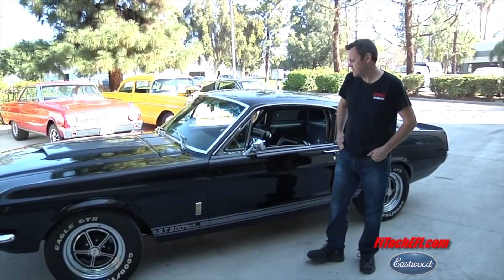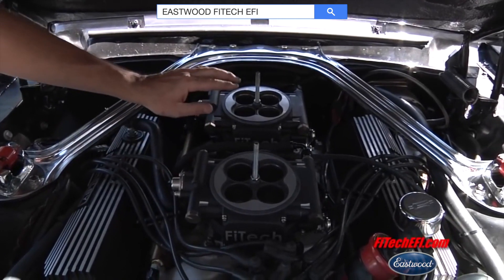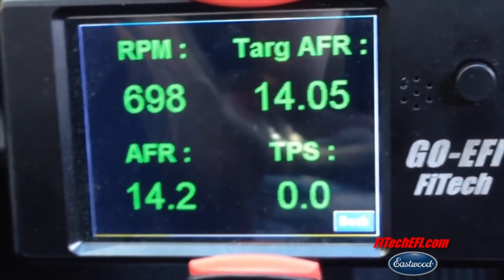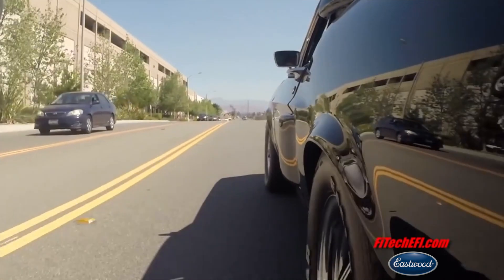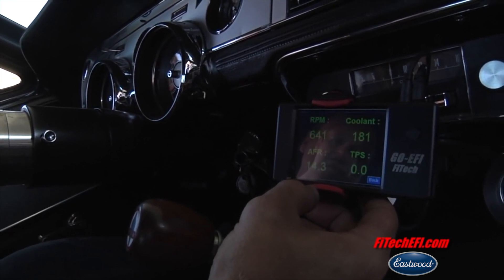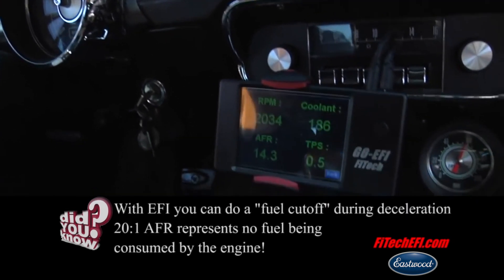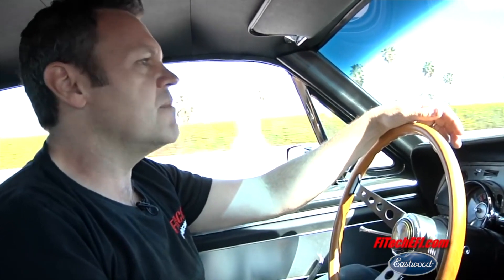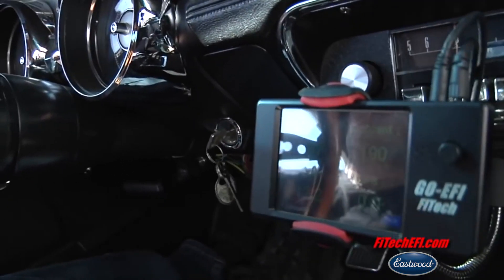FiTech EFI Systems - Dual Quad Shelby - Eastwood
We're now offering FiTech Bolt-on EFI conversion systems to compliment a wide range of projects - so many to choose from!

Some of the units we are now carrying:

FiTech Fuel Injection Go Street EFI 400HP System
Item #22156

FiTech Go EFI 4 - 600 HP EFI System - Power Adder - Matte Black
Item #22165

FiTech Hy-fuel In-Tank Retro Fit Fuel Pump Kit Single Pump 800HP
Item #22163

FiTech Fuel Command Center 2 Fuel Delivery System
Item #22157

FiTech Inline Frame Mount Fuel Delivery System - R
Item #22158